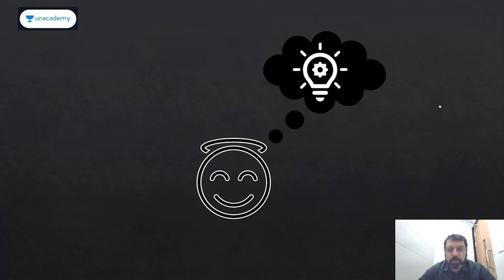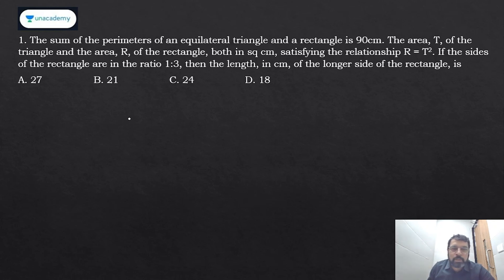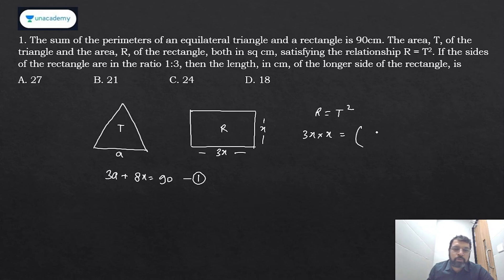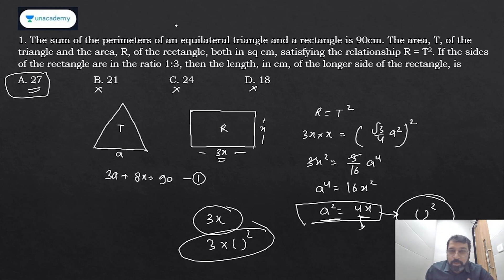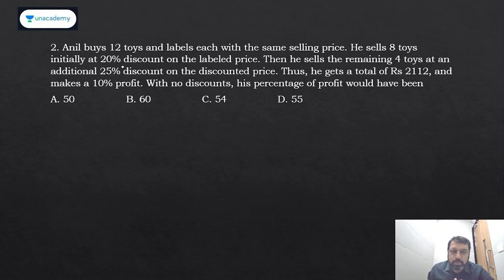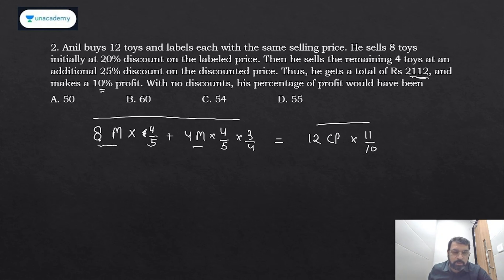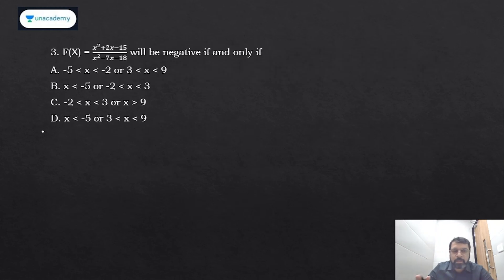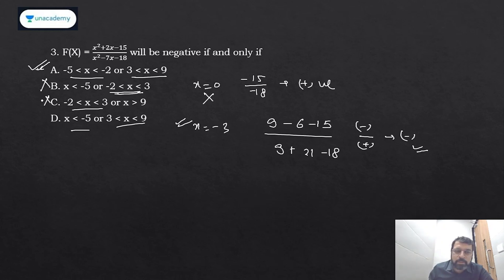Short Tricks and Jugaad Series | Quant | Tarun Malik | CAT 2022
Win amazing rewards and scholarships worth INR 25 Crores by taking the Unacademy All India Mock Test (AIMT) for CAT.

Join Unacademy Mega Boot Camp for the AIMT- 14th and 15th October

In this series, we will learn to:
💡Solve questions using short tricks or Jugaad
💡 Solve more number of questions in less time
💡 Solve questions mentally